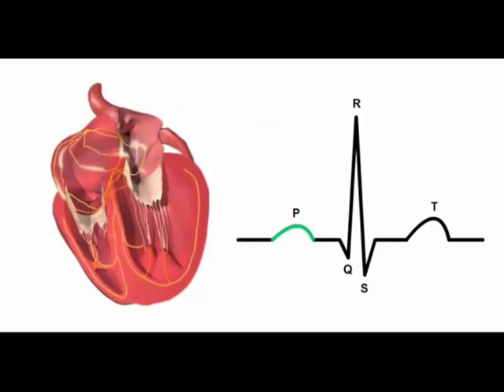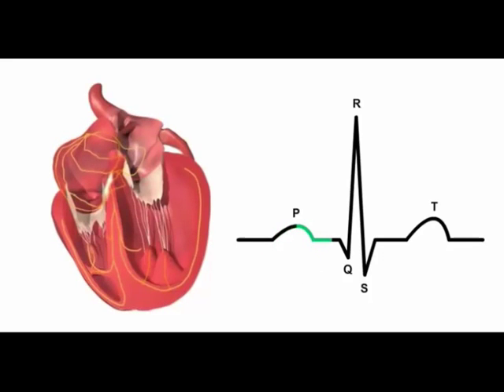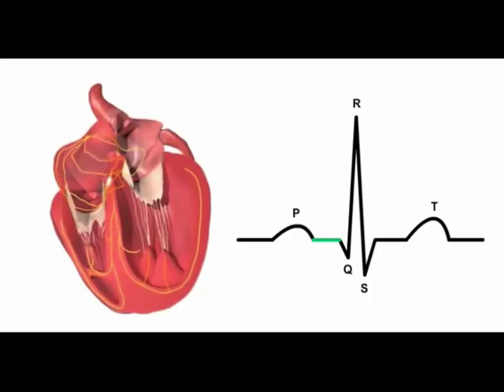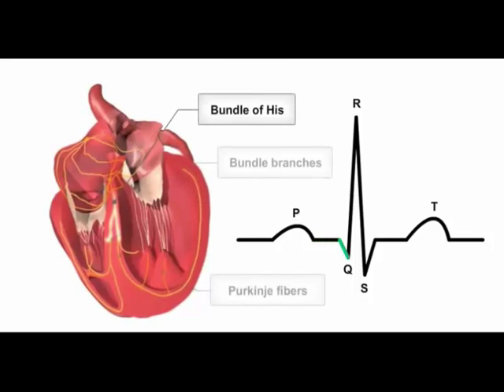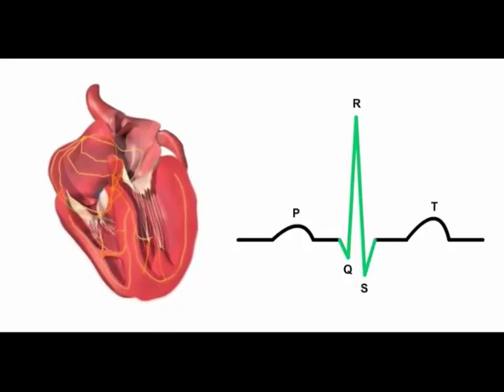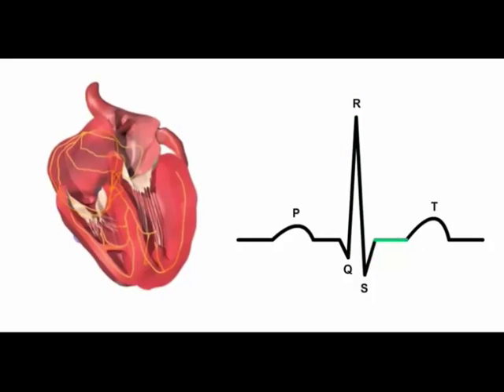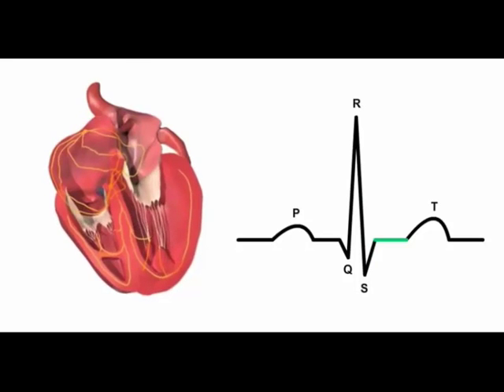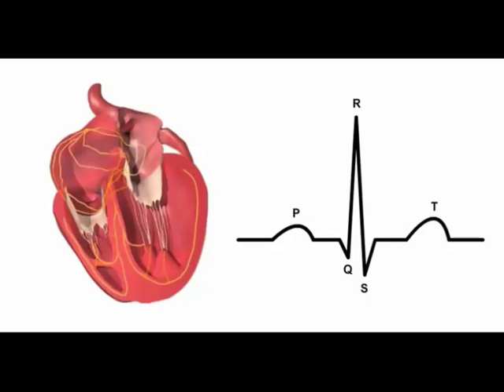Cardiac Conduction of the Heart and How it Relates to an EKG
A brief explanation to how the conduction of the heart relates to the EKG rhythm strip.